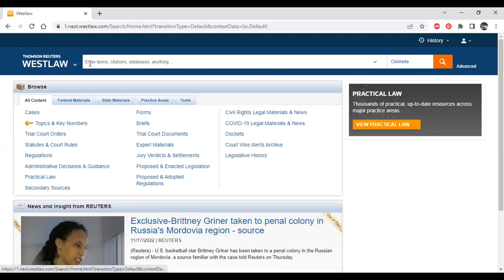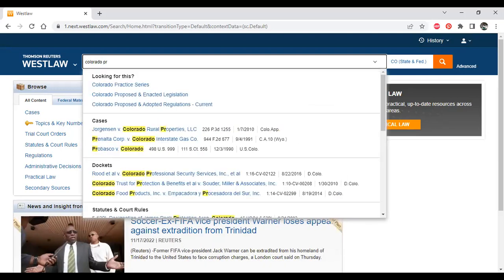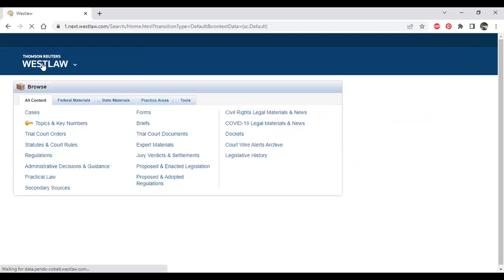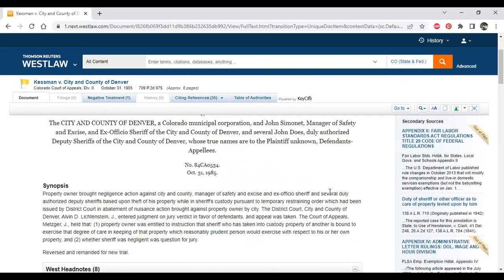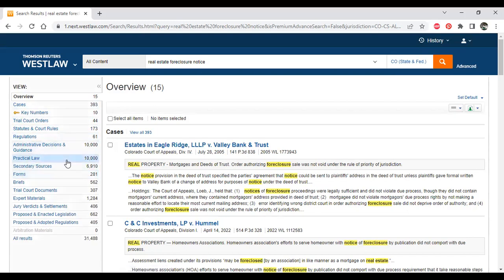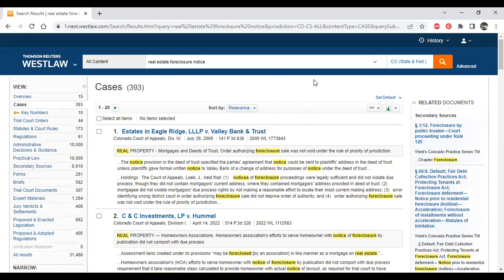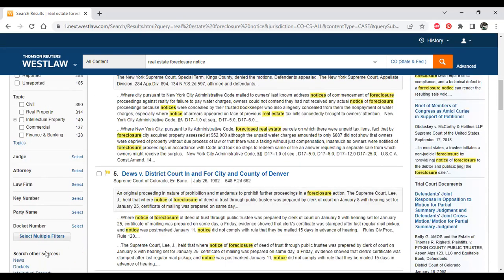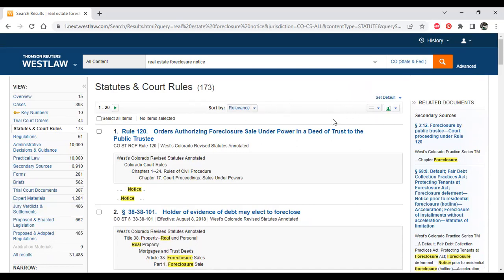Using Westlaw: Searching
This video demonstrates how to search the Westlaw database.

Westlaw is only available to use at the Penrose Library, 20 N. Cascade Ave. Colorado Springs, CO 80903.